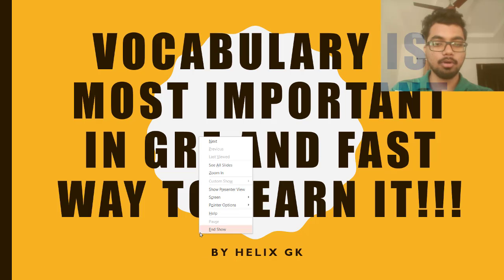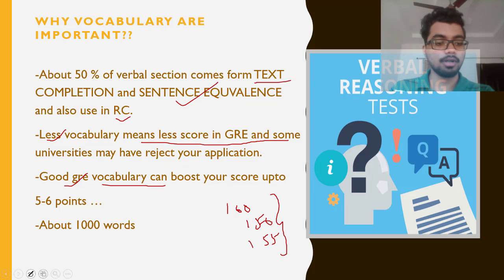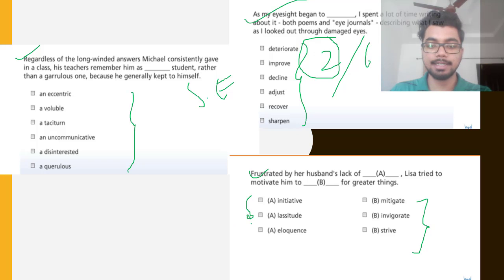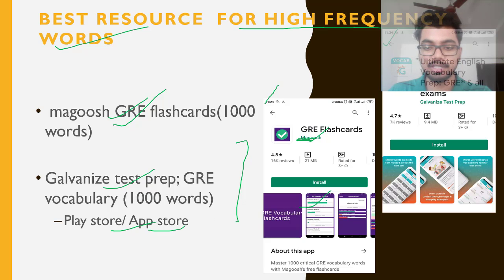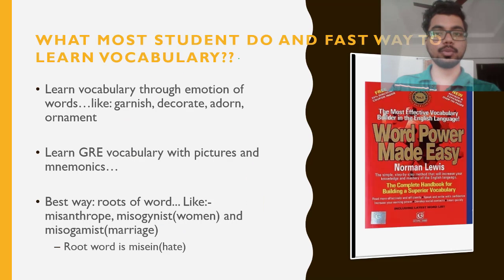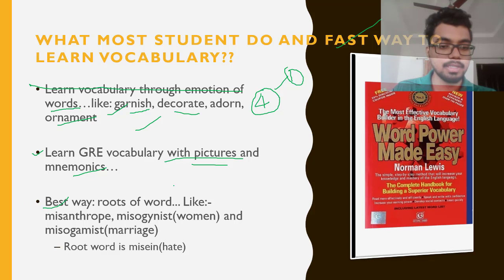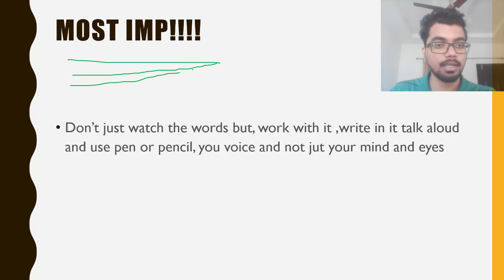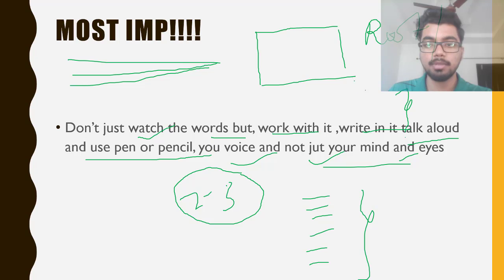HOW To LEARN GRE VOCABULARY||PREPARE VOCABULARY VIA FLASHCARDS|| HOW MANY GRE VOCABULARY by HELIX GK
This vedio is about why vocabulary is most important for gre, as 50 % verbal section is depends on your vocabulary and you have to learn it by heart no tips and tricks work here. But one tips is to learn high frequency words and learn from most of student lean and achive your dream score.

-philanthropist: love human kind

vocabulry can improve your score about 5-6 points and help in achiving your dream score.

why gre vocabulary
which gre vocabulary book is the best
what is gre vocabulary
what are the best gre vocabulary flashcards
how many gre vocabulary

how to learn gre vocabulary words fast
how to learn gre vocabulary
how to improve gre vocabulary
how to memorize gre vocabulary

how to memorize gre vocabulary words
how to remember gre vocabulary
how to prepare gre vocabulary

gre vocabulary with root words
how to learn gre vocabulary fast
how to build gre vocabulary
how to crack gre vocabulary
how to practice gre vocabulary

how to study gre vocabulary words
how to do gre vocabulary
how to ace gre vocabulary
how to increase gre vocabulary

Whatsapp group for gre- Follow this link to join my WhatsApp group